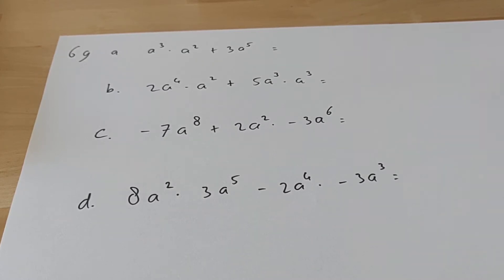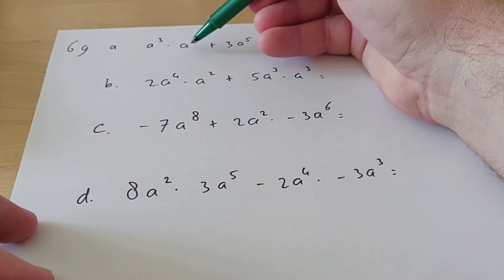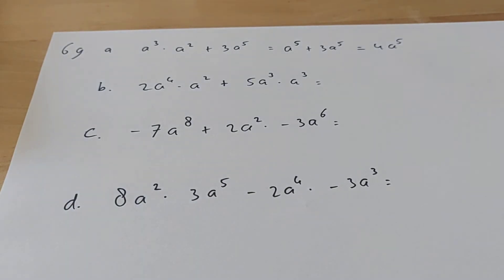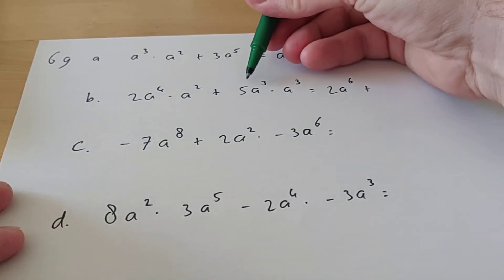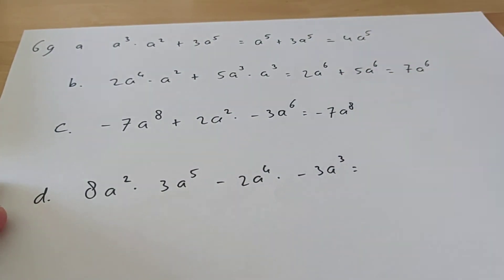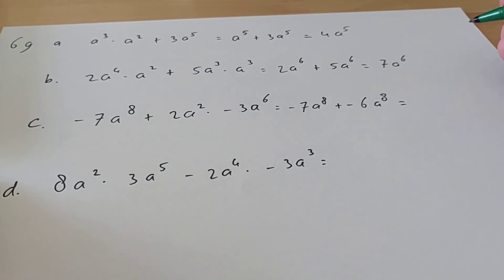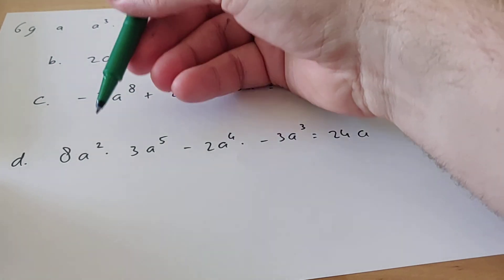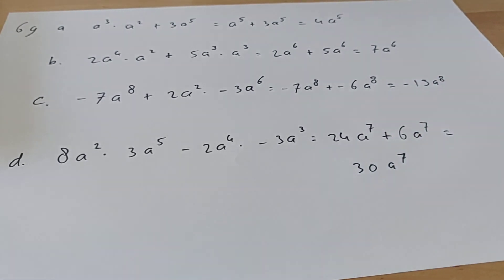1Ht - chapter 8 exercise 69